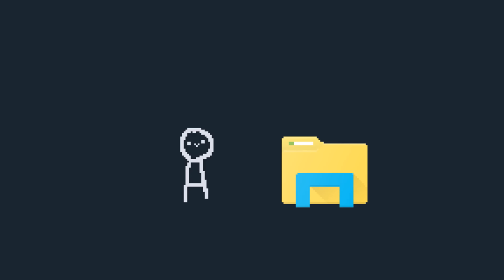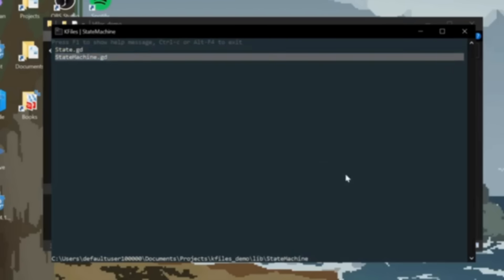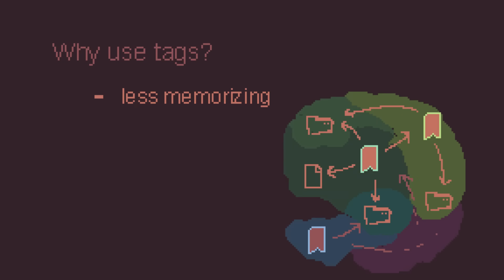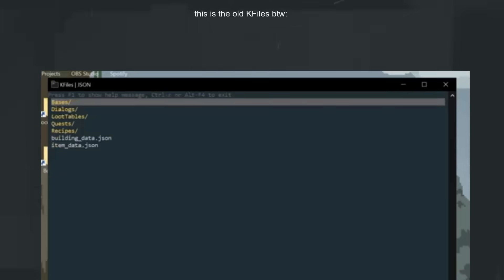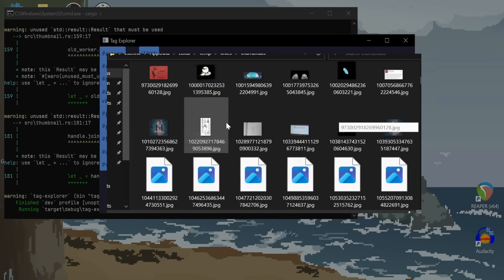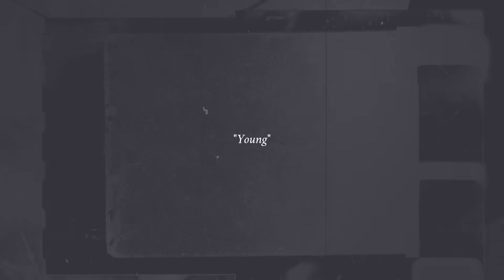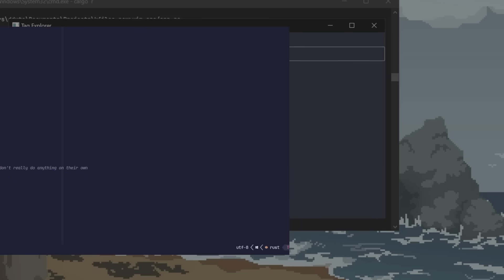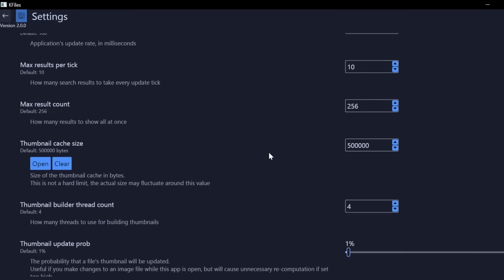I made a file explorer... again...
This time, it's hopefully actually something good that helps people.
Unlike my previous version, I decided to go all in on a tagging system instead of a simple file browser like other apps.

Music 🎶

🎵 Dj Quads - Blushes"Dj Quads - Blushes" is under a Free To Use YouTube license

🎵 LoxBeats - ENDLESS SUMMER
For anyone looking for music to use in videos: this song is supposed to be copyright free, but I got a weird strike confusing it with another song that sounds nearly identical. Use at your own risk :/

Timestamps ⏰
0:00 Intro and problems
2:30 New KFiles' design
6:48 How it went
12:10 Outro and demo